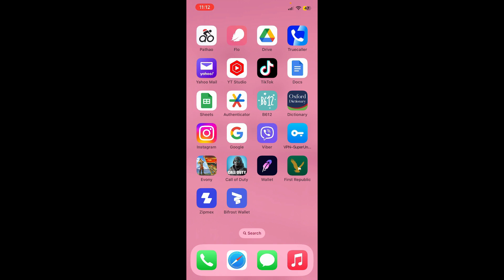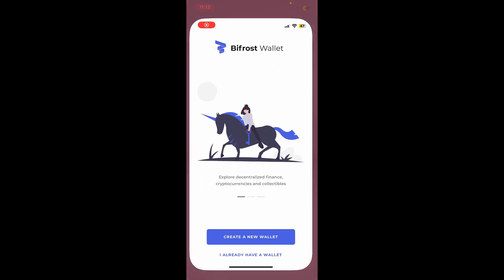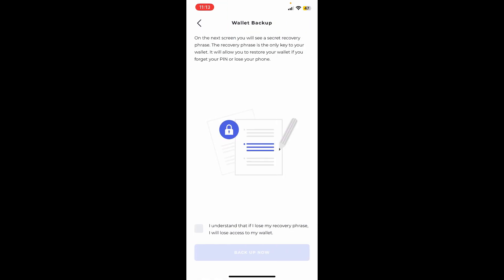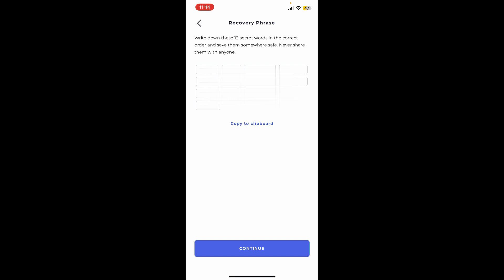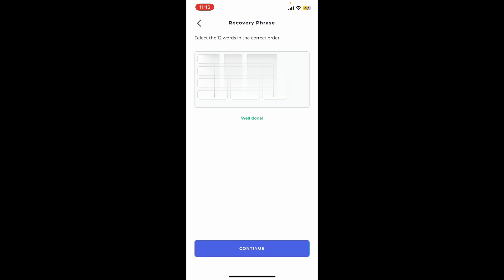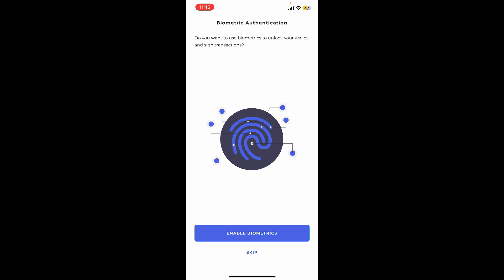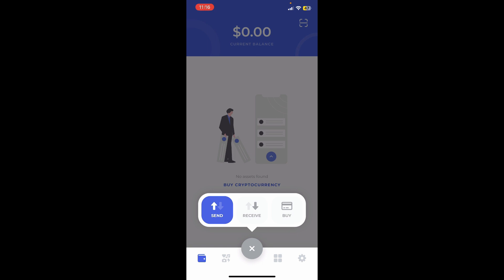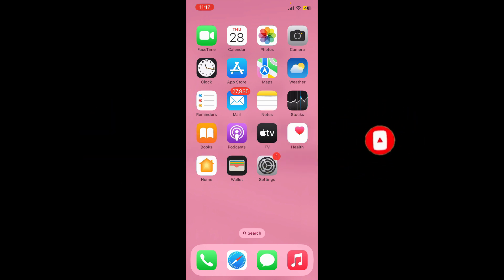How to Sign Up Bifrost Wallet Account 2023? Create Bifrost Wallet Account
In this video, I will show you how to sign up for a Bifrost Wallet, a non-custodial wallet that allows you to store, send, and receive crypto assets. I will walk you through the entire process step-by-step, from creating an account to depositing and withdrawing funds.